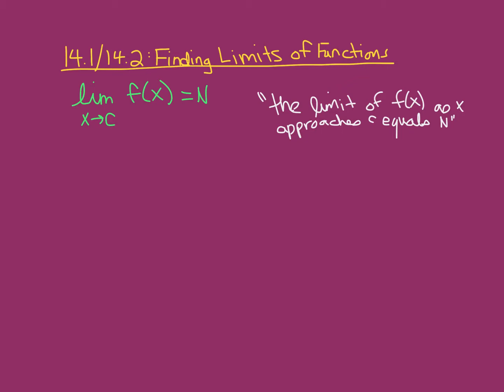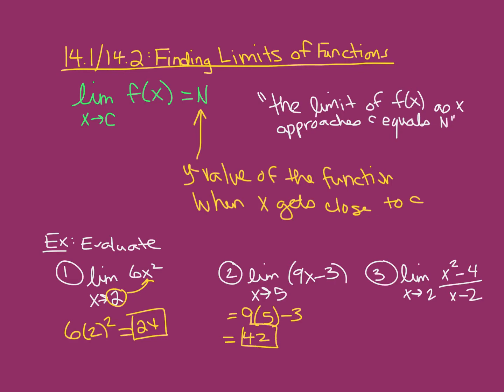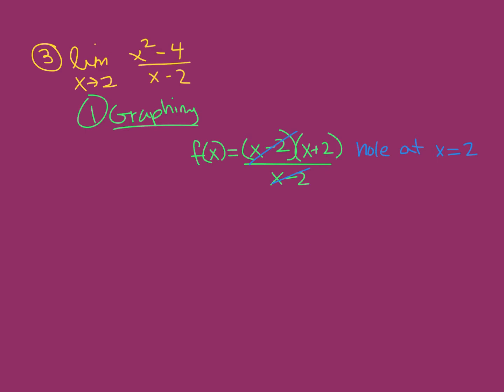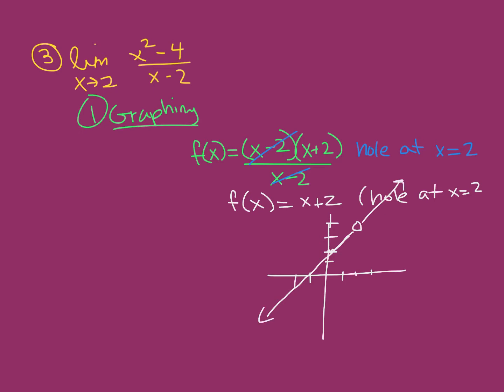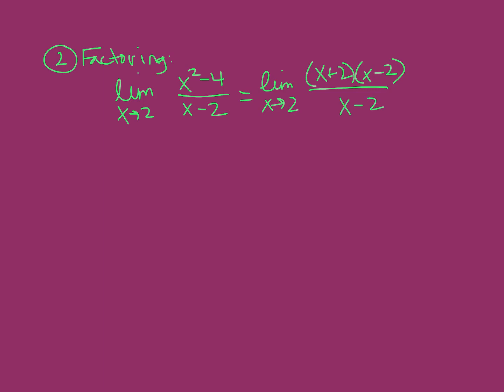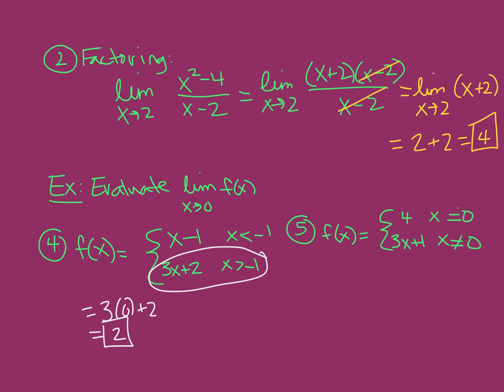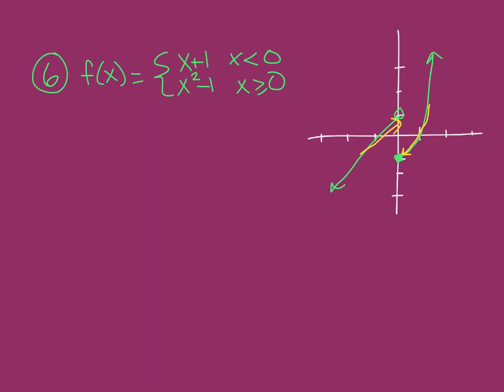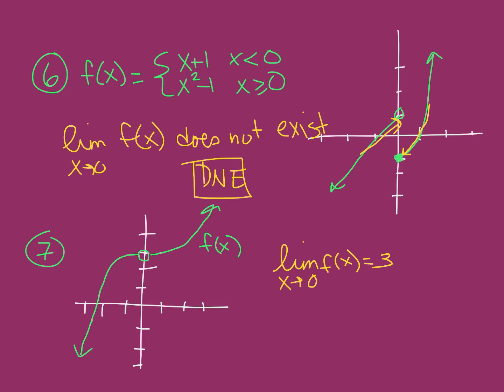Precalculus 14.1 14.2 Intro to Limits.mp4